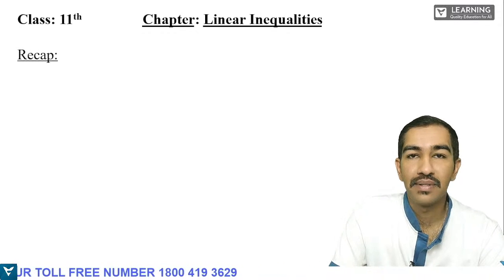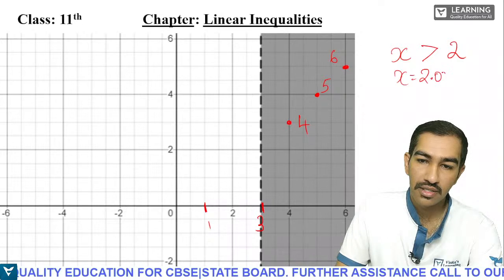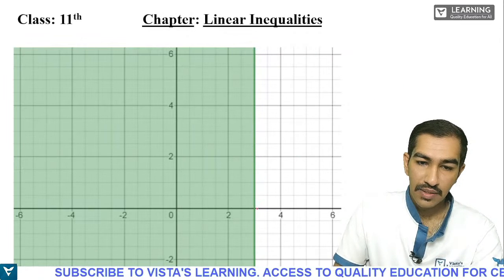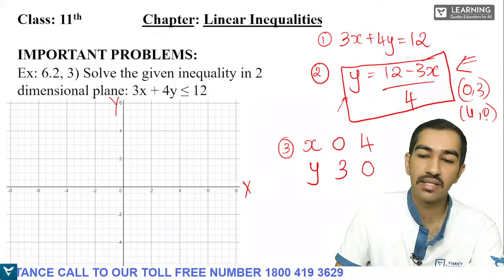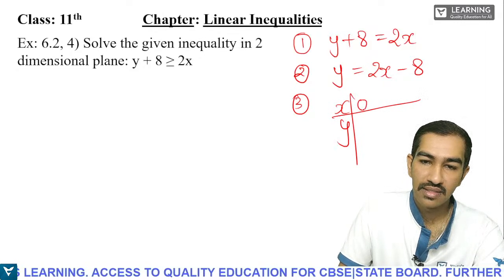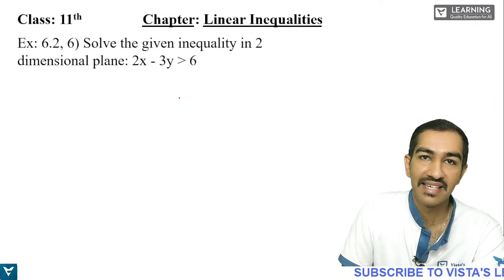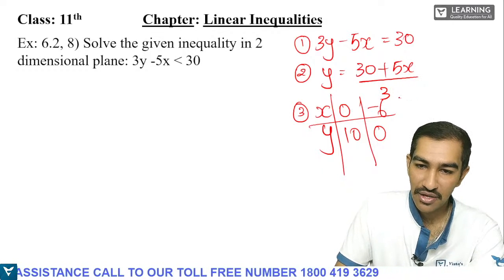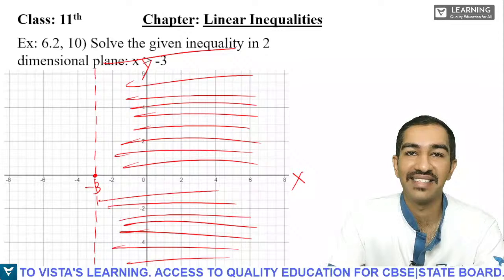Linear Inequalities | Class 11 | Maths | CBSE & PUE | Vista's Learning | By Karthik sir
Linear Inequalities Class 11 | Maths Linear Inequalities Class 11 | CBSE Syllabus

In this session, the topic regarding the solving of the Important Questions of NCERT Exercise :- 6.2 is discussed.

✔️ Study Material 📖
✔️Assessment & performance evaluation 📈
✔️ Prerecorded videos 🎥
✔️ Concept videos 📼